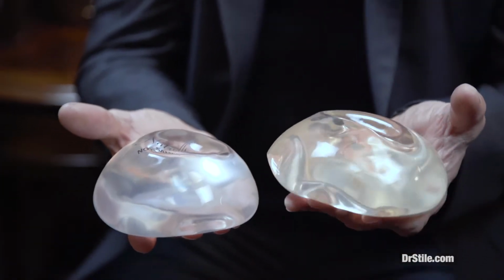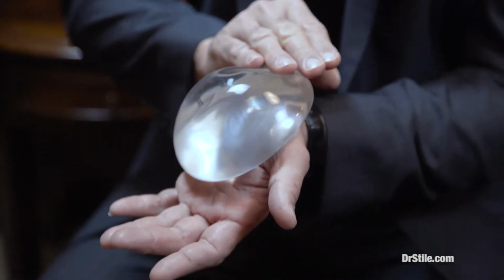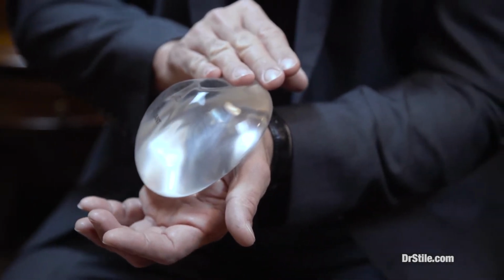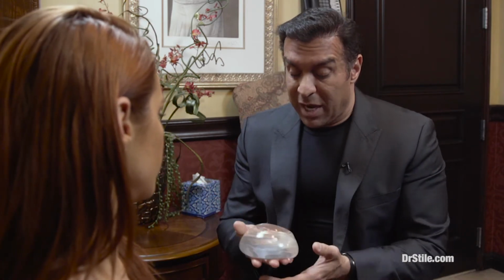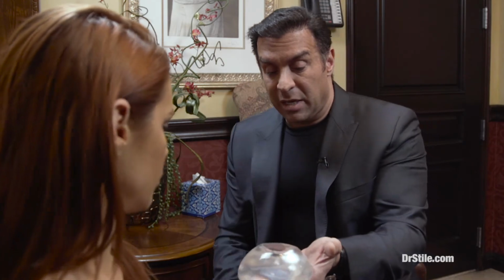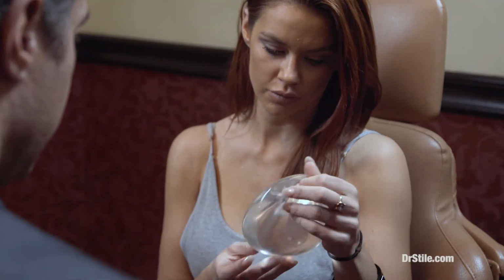Inside Jessa Hinton's Gummy Bear Implant Consultation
Take a peek into Jessa Hinton's gummy bear implant consultation! As a model and influencer, Jessa shares her journey to getting the perfect breasts. See what goes into a gummy bear implant consultation and get an inside look at the process. Whether you're considering breast implants or just curious, this video is a must-see!

Watch as Jessa Hinton has a Live consultation with Dr. Stile for her Implant Replacements.